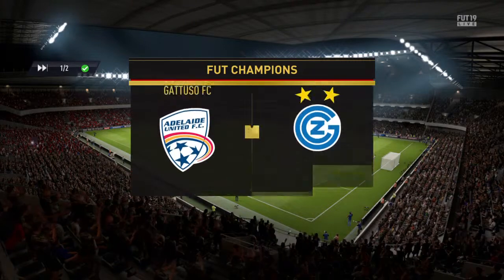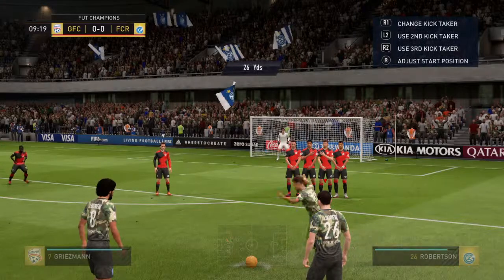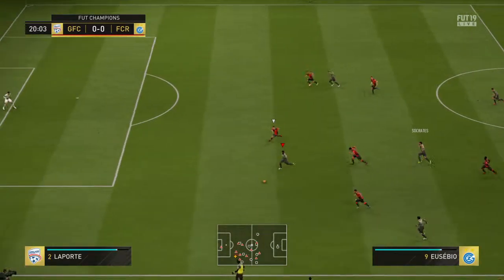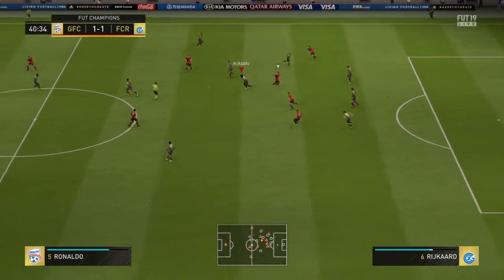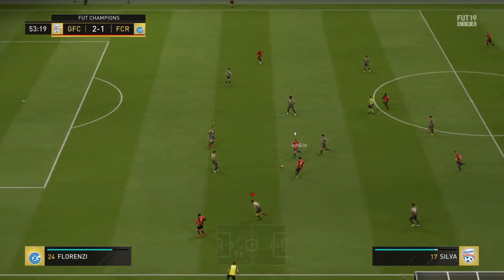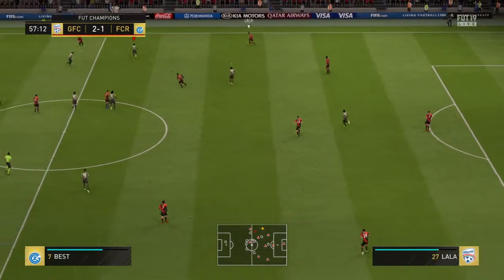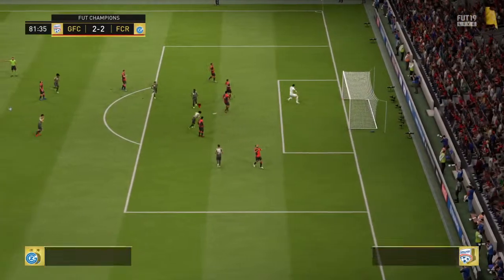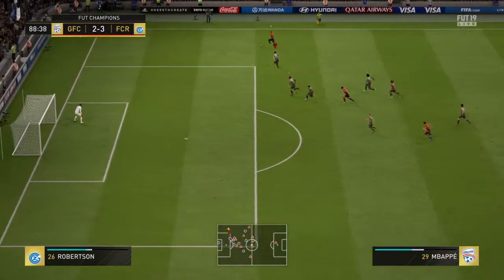GATTUSO FC vs FC Rinzler 2:4